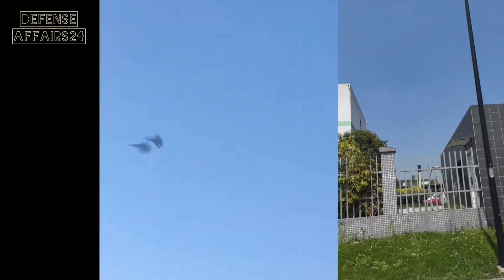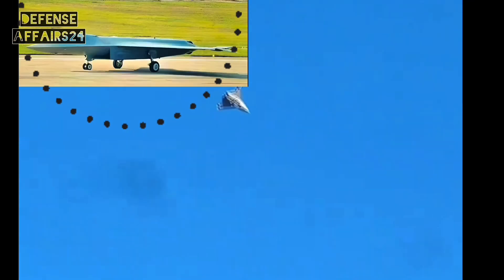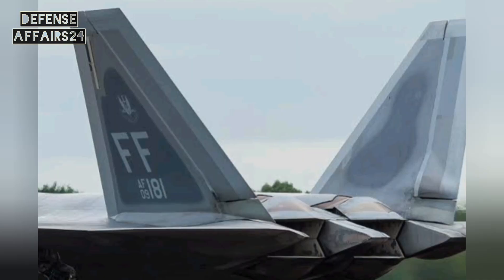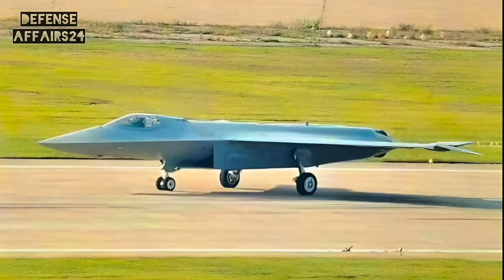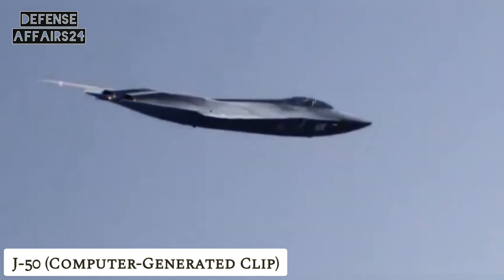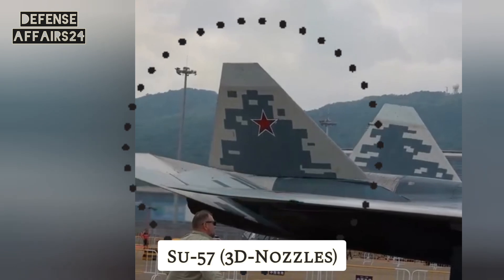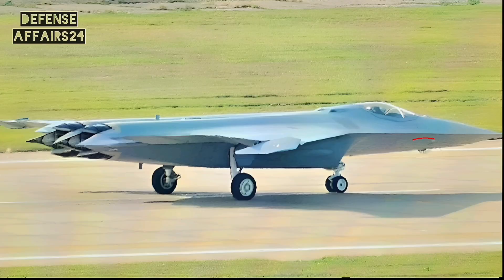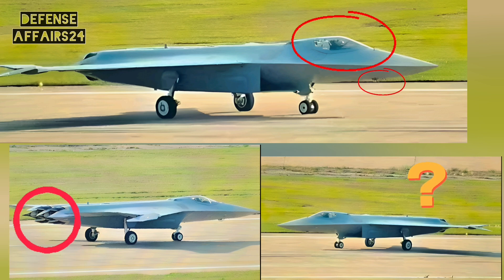J-50: Leaked Photos Explained | What's special in those Pictures?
✈️ China’s J-50: The Next 6th Generation Fighter Jet? ✈️

We’ve all seen blurry clips of the mysterious Chinese J-50 flying over buildings and highways — filmed by ordinary people. But now, for the very first time, close-up images of the J-50 have surfaced. The big question is: were these pictures leaked… or has China intentionally revealed its most advanced stealth fighter to the world?

In this video, we break down the J-50’s most important design features based on these new images:

🔹 No Vertical Stabilizers – Why removing them reduces radar cross-section and takes stealth to the next level.
🔹 Single-Pilot Cockpit – A clear departure from the dual-crew J-36, showing reliance on AI and advanced avionics.
🔹 Twin Engines with Suspected 3D Thrust Vectoring – How this compares to the F-35’s fixed nozzle, the F-22’s 2D vectoring, and Russia’s Su-57 with 3D vectoring.
🔹 Optical Targeting System (under the nose) – Why this advanced sensor is a game changer for passive detection, tracking, and long-range engagements.

From stealth design to maneuverability and next-gen avionics, the J-50 may represent China’s first real leap into the 6th generation fighter jet era.

💡 Whether this reveal was intentional or not, one thing is certain: the J-50 is sending a powerful signal to the world.

✅ Chapters:
00:00 Intro – J-50 footage & first close images
01:00 No Vertical Stabilizers – The stealth advantage
02:00 Single-Pilot Cockpit – Why only one pilot?
03:00 Twin Engines & Thrust Vectoring – Maneuverability explained
04:00 Optical Targeting System – Hidden power under the nose
05:00 Final Thoughts – What the J-50 means for future air combat
📌 If you enjoy defense analysis, fighter jet comparisons, and cutting-edge military tech, make sure to subscribe to Defence Affairs 24 and turn on notifications so you don’t miss our upcoming videos.